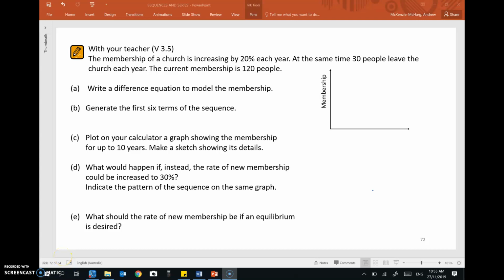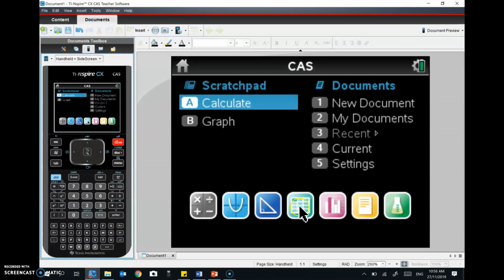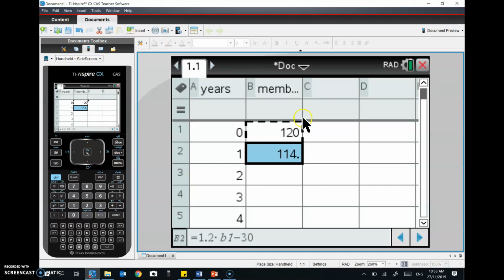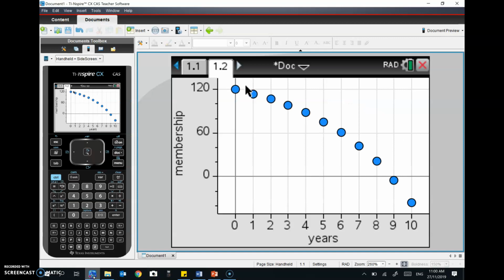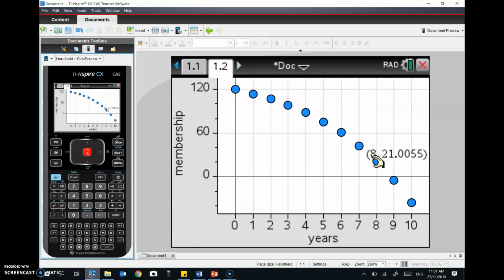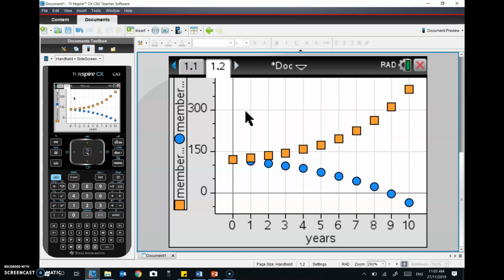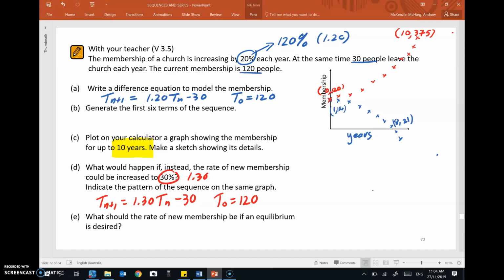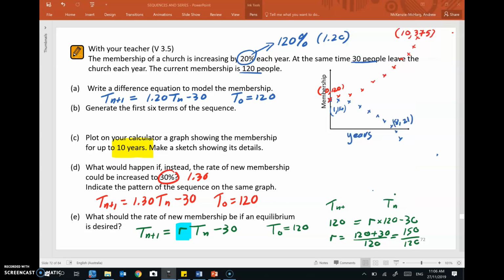Video 19 (Graphs of the sequence Tn+1 = rTn + d)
Questions: Page 52 Q 17 aceg, 19